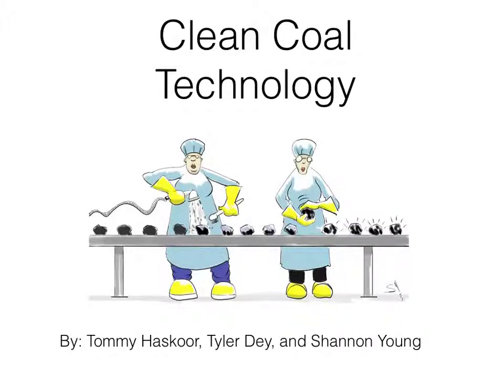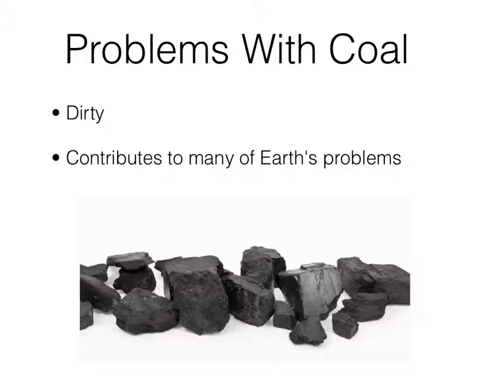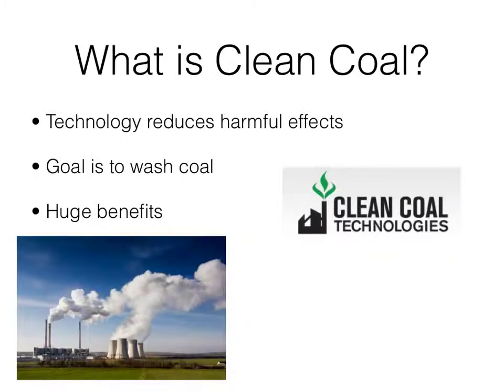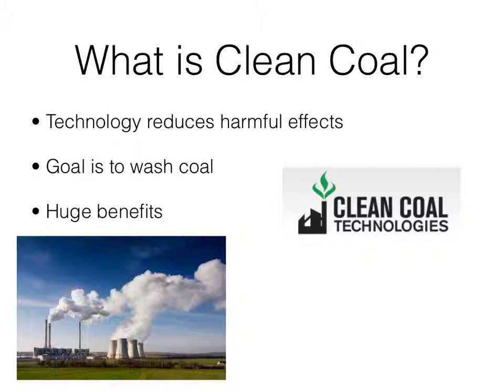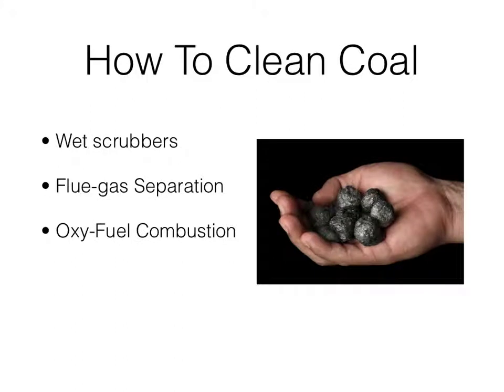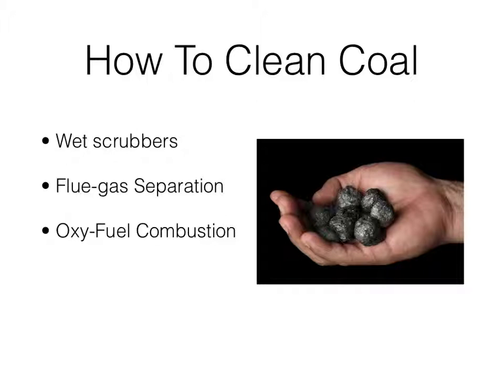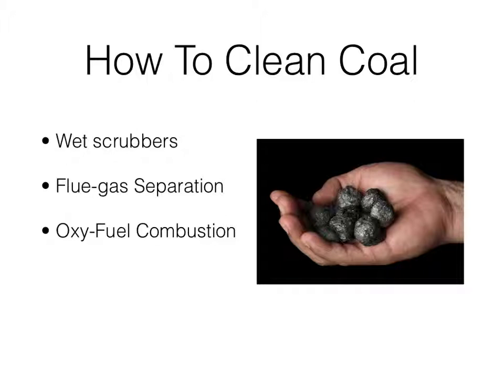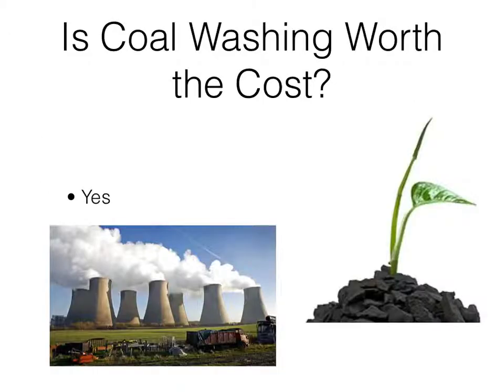AEP Clean Coal Technology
Alternative Energy Project